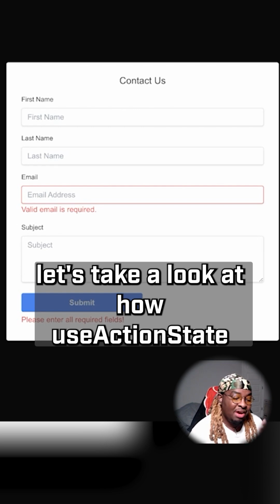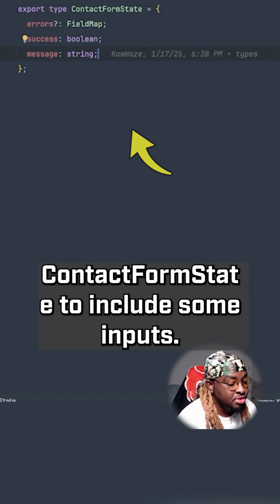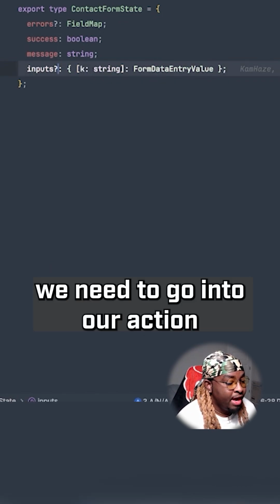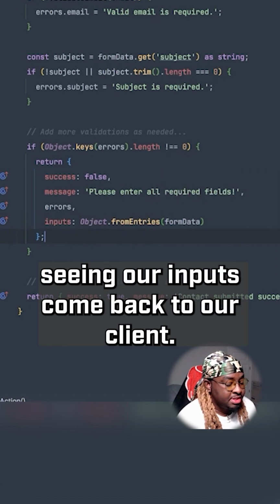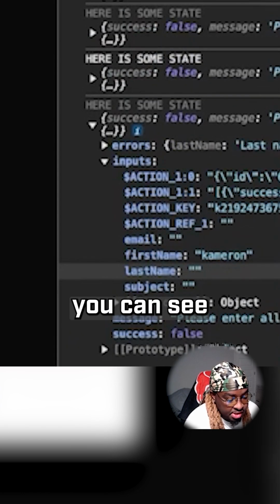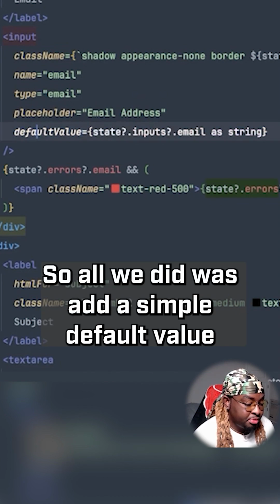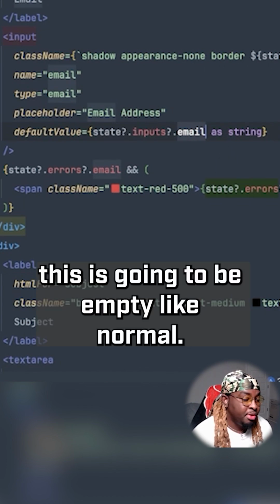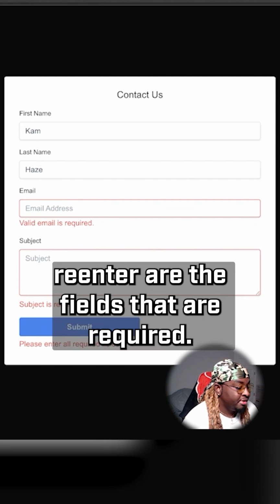IMPROVE Your Next.js Forms With THIS HOOK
In this short, I give a breakdown of how to use the useActionState hook in Next.js 15 to maintain user input in form submissions. This is really useful for improving the User experience in your application.

useActionState is a Hook that allows you to update state based on the result of a form action. This really comes in handy when processing forms in our server actions. Watch the full tutorial video from this short to see how powerful this hook is!